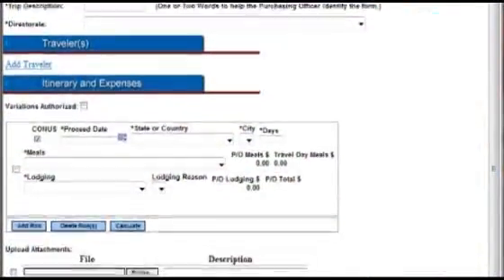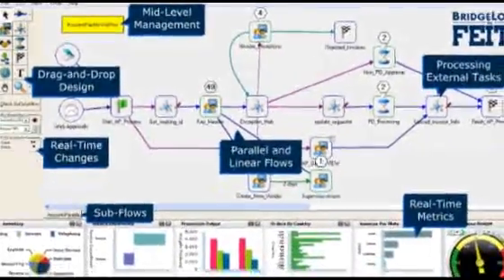[FOSE-TV] How To Find Your Right BPM & RMA Solutions for Government with Insider Mitch Farbstein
Mtich Farbstein interview on FOSE TV (FedEdTV). Preview Webcast 2 | Featured on March 19th Preview Webcast: Mitch Farbstein, VP of Sales for Feith Systems and Software